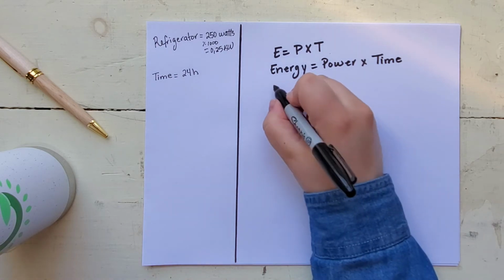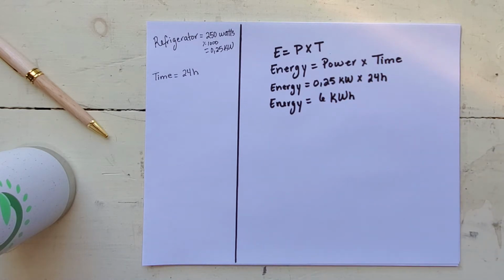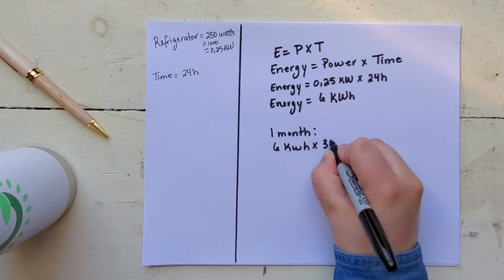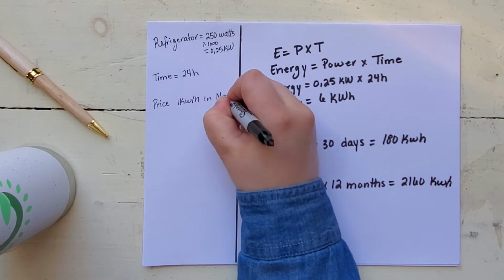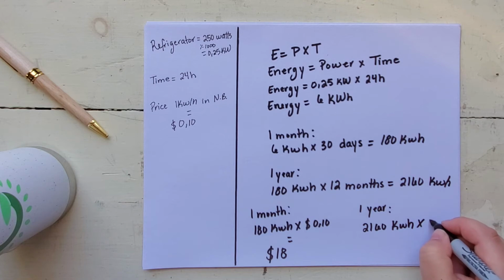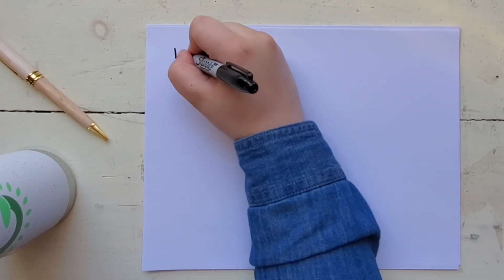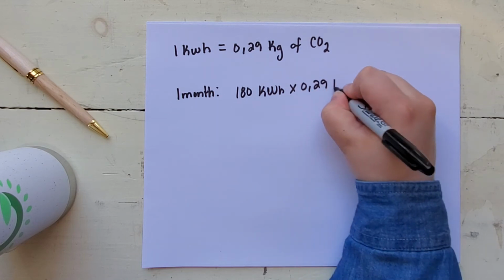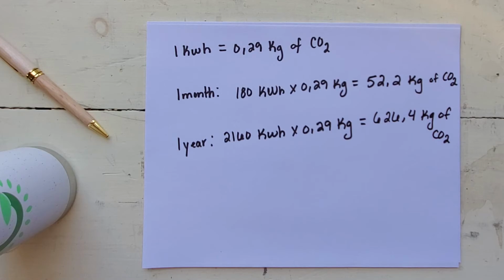Week 5 - Energy Use: calculate cost and pollution (Turn it off Tuesday)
Happy Turn it off Tuesday 🔌 To wrap up our Climate Quest energy activities, we will be discovering how to calculate cost and pollution associated with energy use! Today’s video will give you the tools you need to complete the activity sheet and collect energy data!

Bonus content:
Kids Energy Podcast "High voltage! How energy reaches your outlet!"